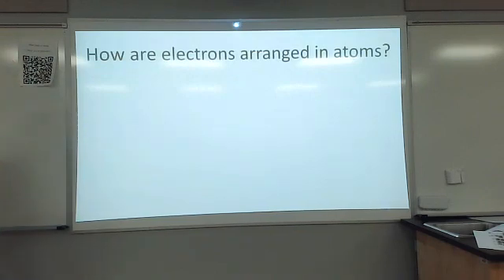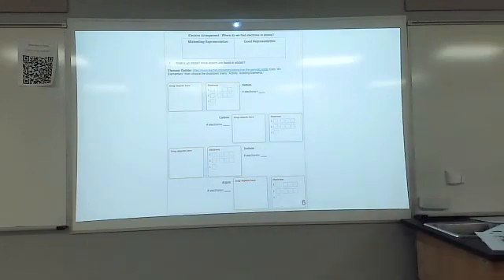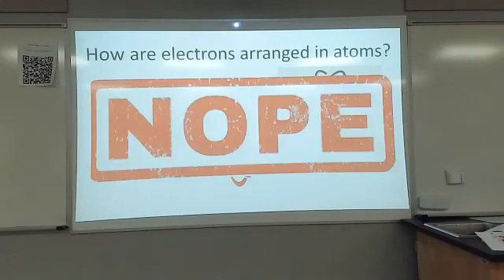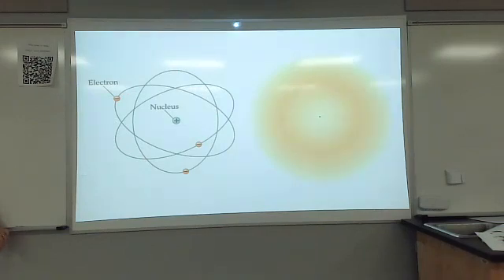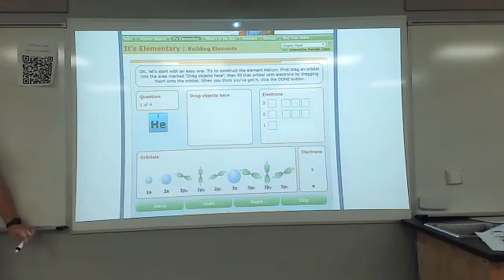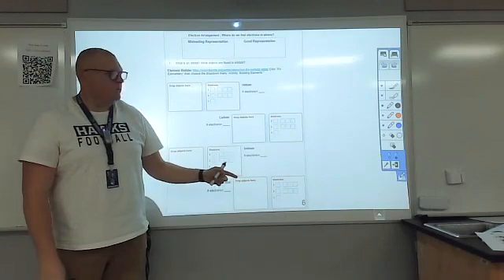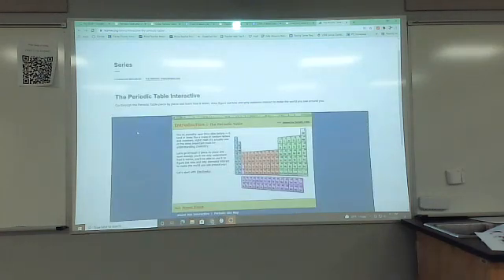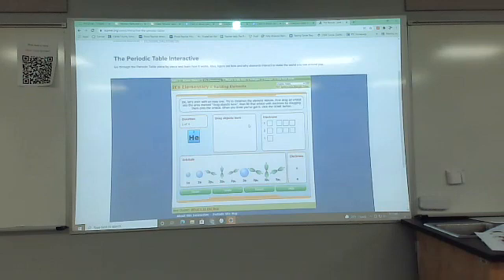Chemistry A 9/16/22 part 1